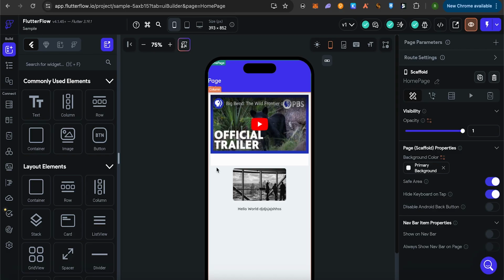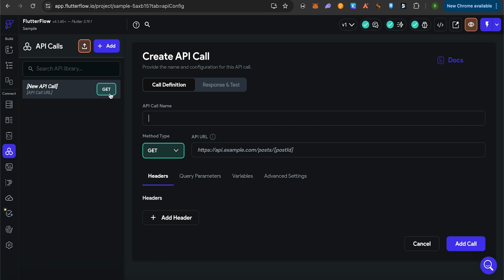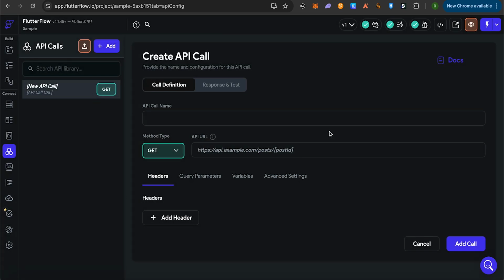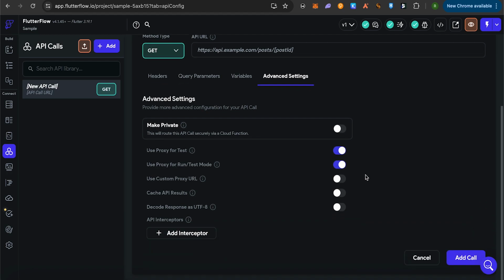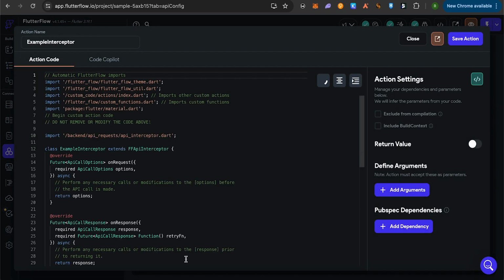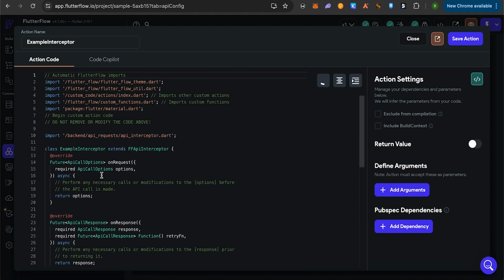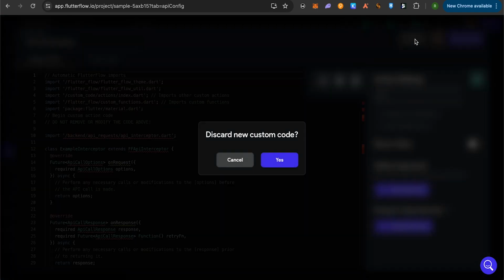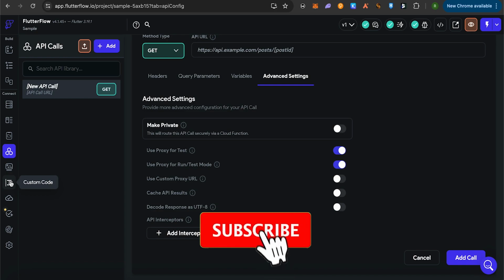Interceptors Step-By-Step Guide | FlutterFlow Tutorial For Beginners 2025